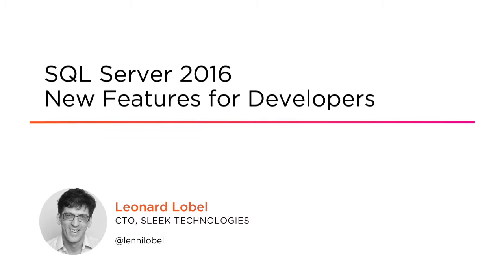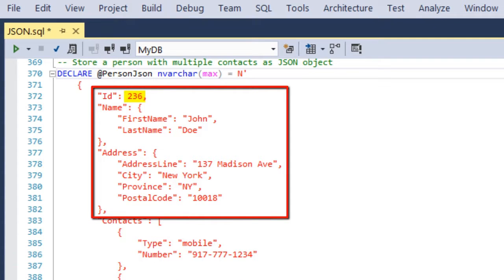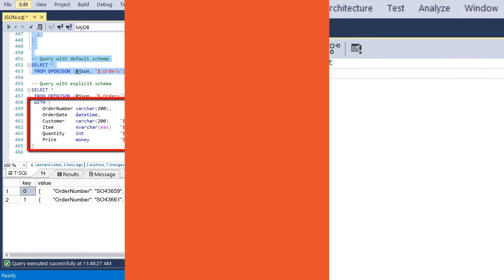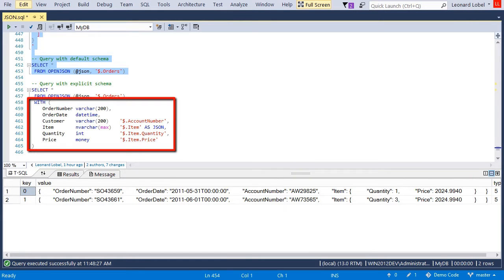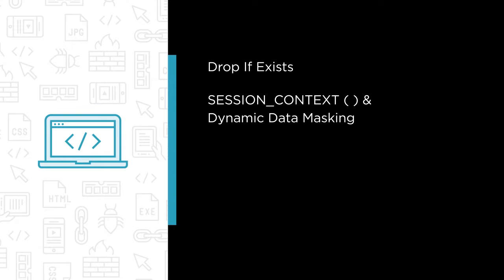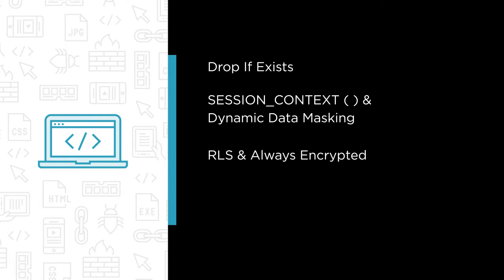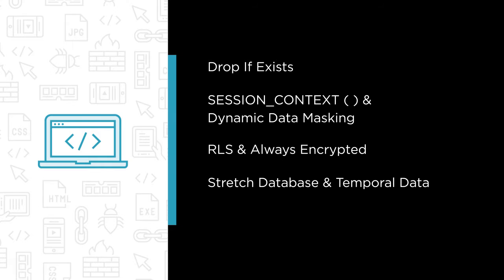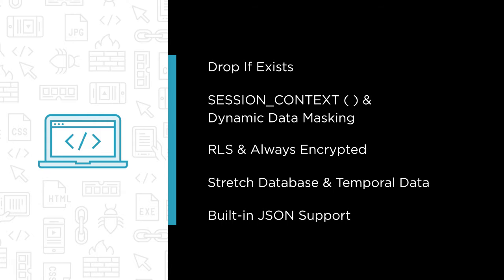Course Preview: SQL Server 2016 New Features for Developers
Join Pluralsight author Leonard Lobel as he walks you through a preview of his "SQL Server 2016 New Features for Developers" course found only on Pluralsight.com. Become smarter than yesterday with Leanoard’s help by learning about SESSION_CONTEXT () and dynamic data masking; RLS and Always Encrypted; Stretch Database and Temporal Data; and built-in JSON support.. Visit Pluralsight.com to start your free trial today to view this course in its entirety.